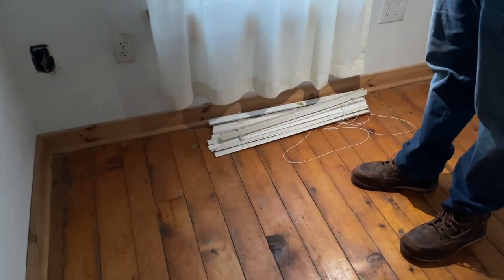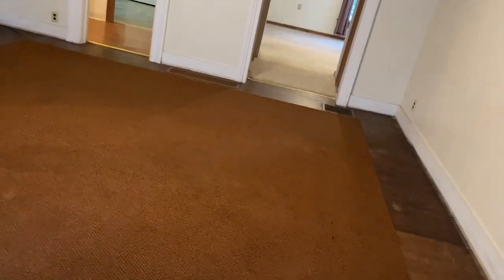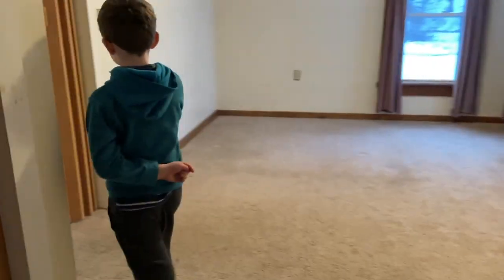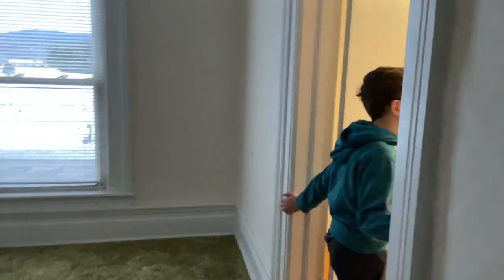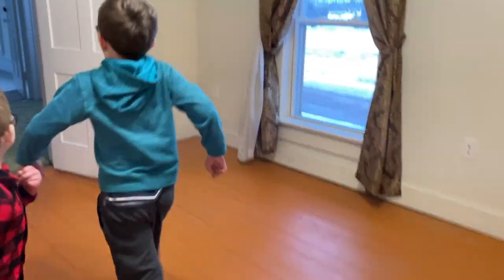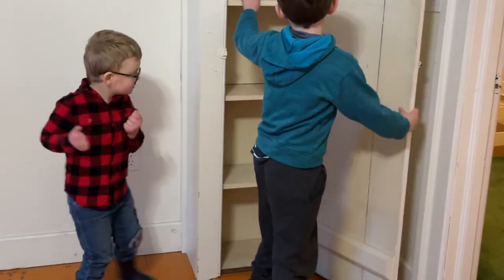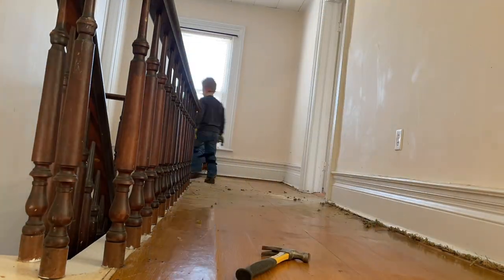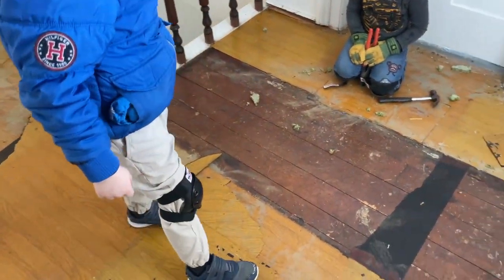WHAT'S UNDER THE CARPET?! Old House Demo Episode 1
The first order of business in our new old house was finding out if there are any hardwood floors hiding beneath the carpets! Next, it's time to rip out all the old carpets with the help of my Conley Construction Crew.

\\ABOUT
I’m Emily, a professional organizer in Upstate NY. I create videos about pursuing minimalism - with grace. Find freedom from clutter, confidence in your home, & pursue your higher calling.

Get your groceries delivered with Instacart! You'll notice in most of my "getting my life together" and cleaning videos, I start with ordering groceries! If you're on a budget or short on time, it's life-changing!

ThreadUp is the world's largest consignment store! Get $10 credit when you use this

Got clothes that are too worn out to donate and hate sending them to a landfill? Retold will send you a bag to fill with textiles to be recycled!